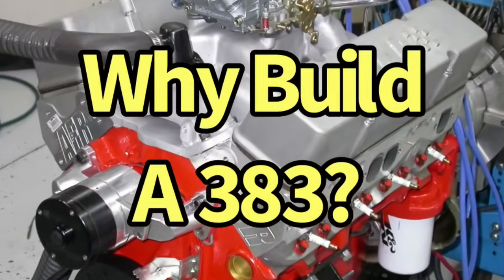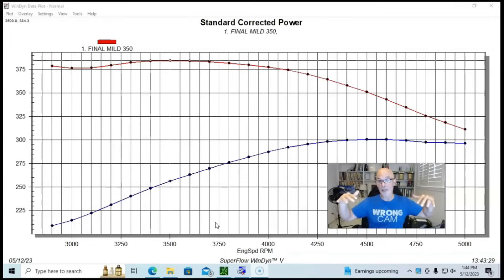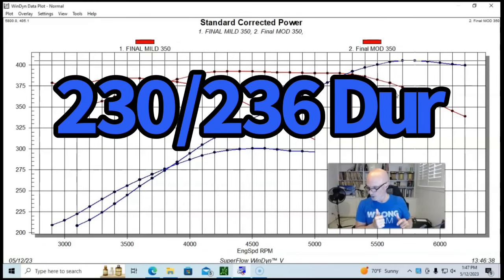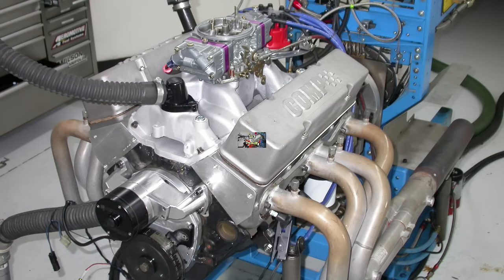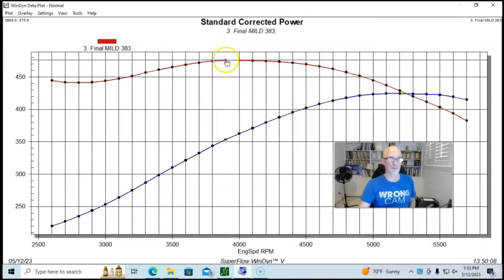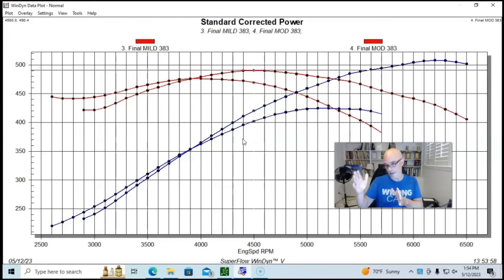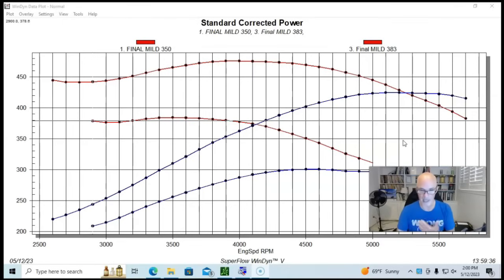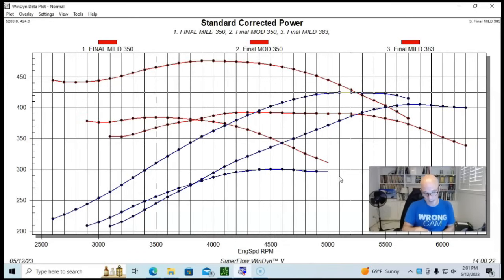HOW DO YOU MAKE MAXIMUM TORQUE WITH A SMALL BLOCK CHEVY? JUST ADD CUBIC INCHES! 383 STROKER BUILD!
HOW CAN I MAKE MORE TORQUE FROM MY SBC? SHOULD I BUILD A 383 STROKER? HOW MUCH POWER DOES A 383 STROKER MAKE? WHAT IS THE BEST CAM FOR A STROKER 383 CHEVY? IS A 383 BETTER THAN A 350 CHEVY? DO I NEED A BIG CAM IN MY STROKER? WHAT HEADS SHOULD I USE ON MY 383 STROKER? IS A STROKER A GOOD CHOICE FOR TOWING? CHECK OUT THIS VIDEO WHERE I COMPARED A STOCK AND MODIFIED 350 BUILD TO A 383 BUILD TO ILLUSTRATE THE EXTRA TORQUE AND POWER OFFERED BY THE STROKER COMBO. THE GREATTHING IS YOU CAN ADD A LITTLE MORE CAM TO THE BIGGER MOTOR AND STILL HAVE ALL THE DRIVABILITY AND POWER OFFERED BY THE EXTRA CUBIC INCHES.